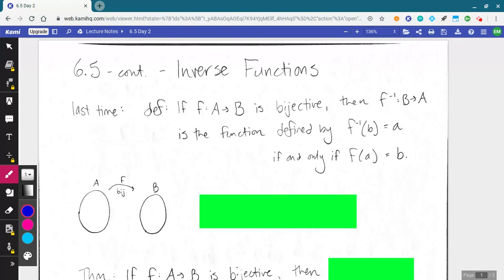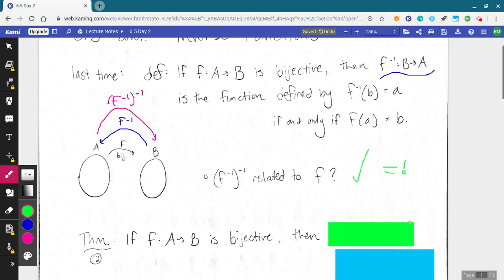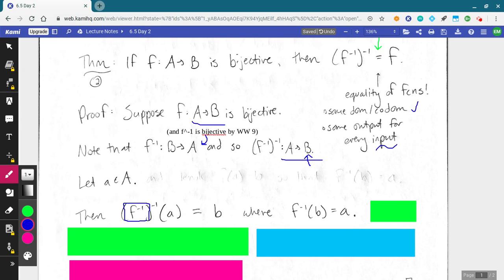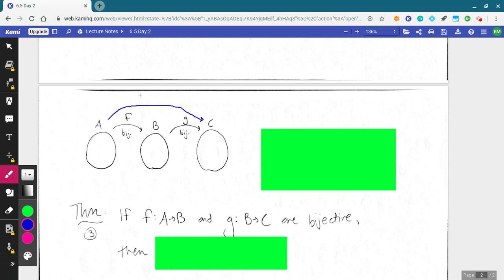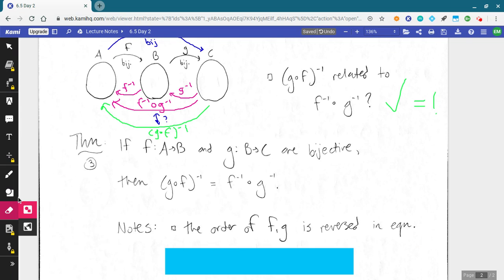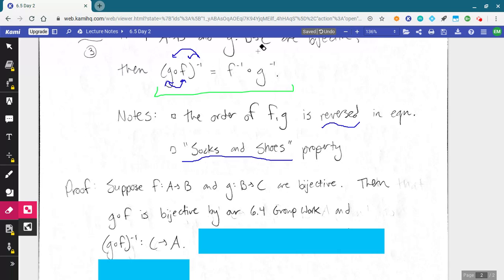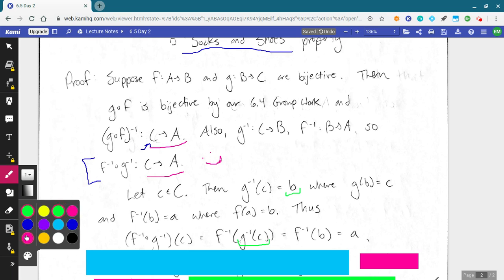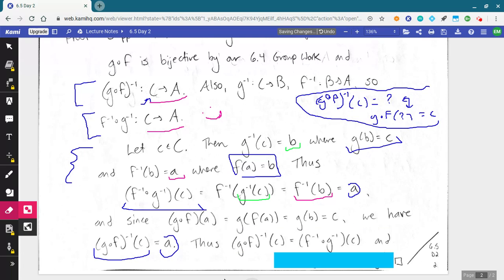240, Section 6.5 - Inverse Functions, Day 2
We make a couple more observations and prove a couple of theorems.